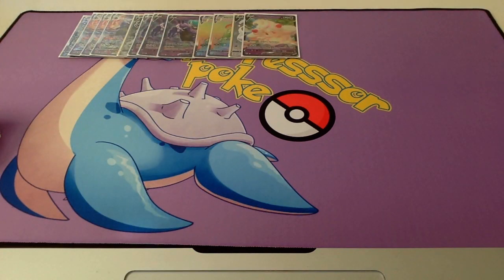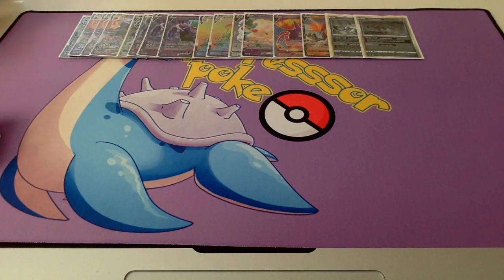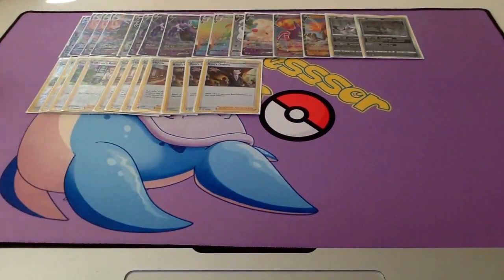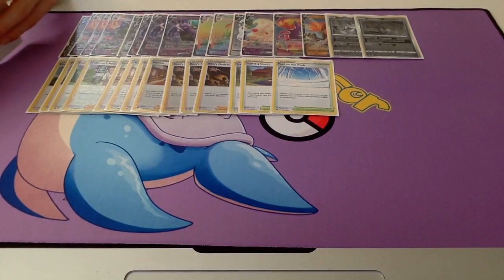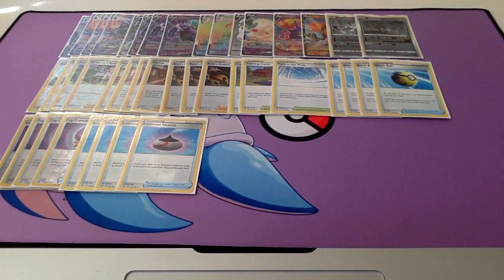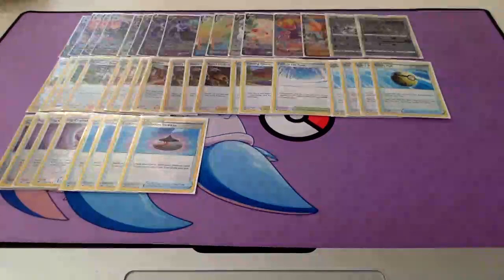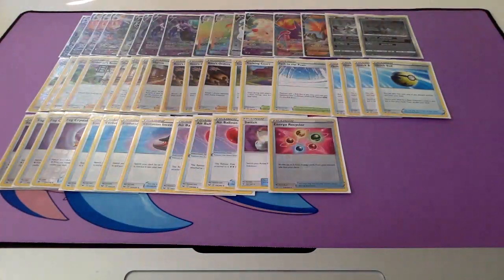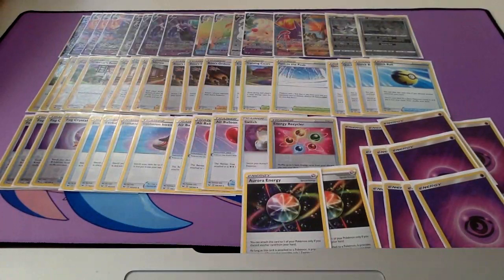Shadodw Rider Calyrex / Alcremie Deck Profile | Post Rotation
Shadow rider Calyrex with Alcremie is one of the very best decks post rotation. Watch this deck profile to have a look at this amazing archetype!